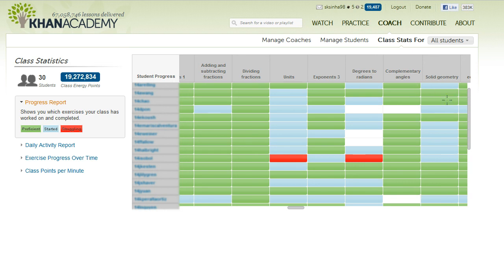Project-based learning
Incorporating project-based learning in a Khan Academy classroom